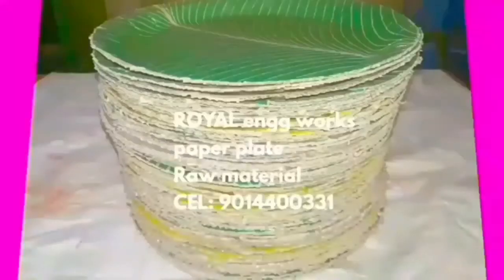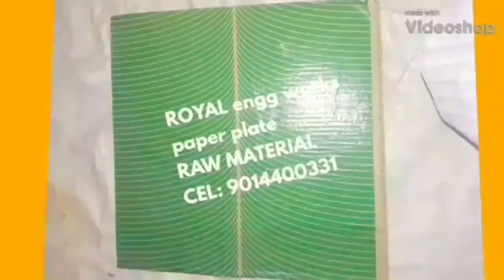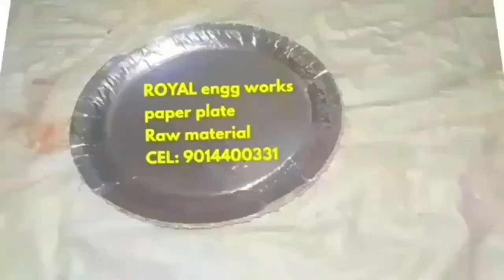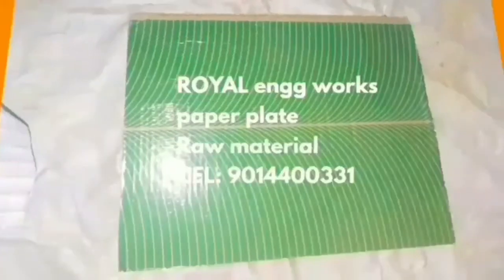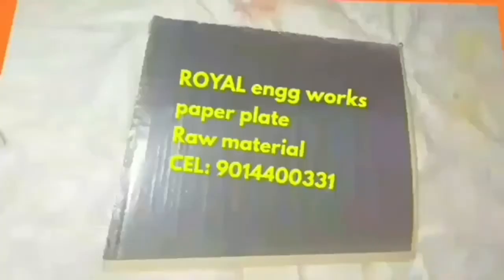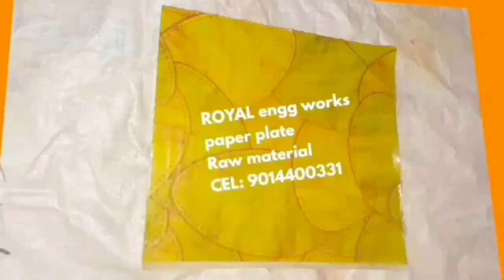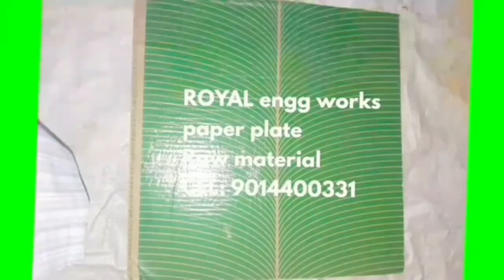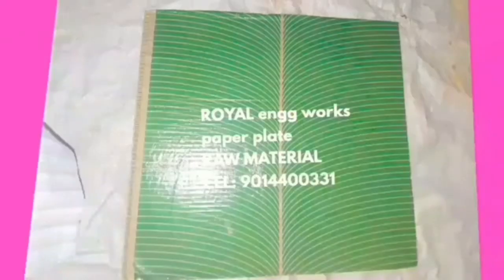ALL VARIANTS OF PAPER PLATE MAKING MACHINE PRODDATUR,HOW 2 START SMALL SCALE INDUSTRY ANDHRA PRASESH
For
PRODDATUR
YSR (KADAPA) DISTRICT
ANDHRA PRADESH
INDIA